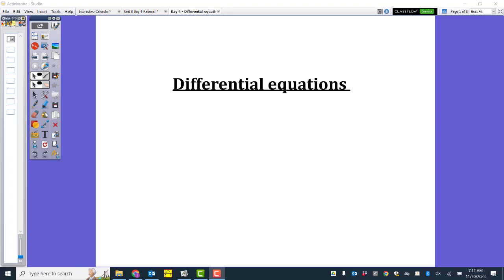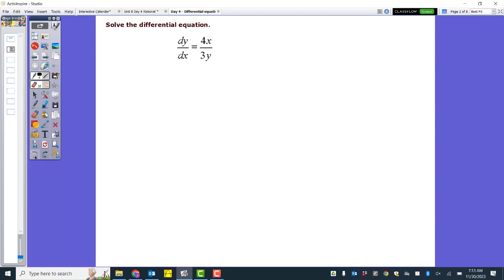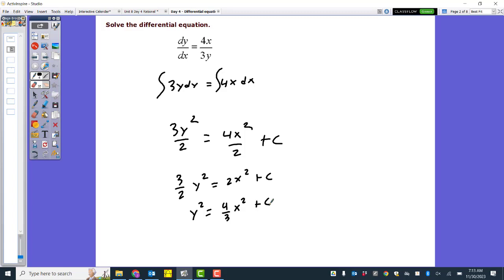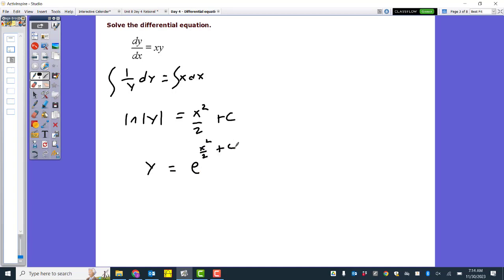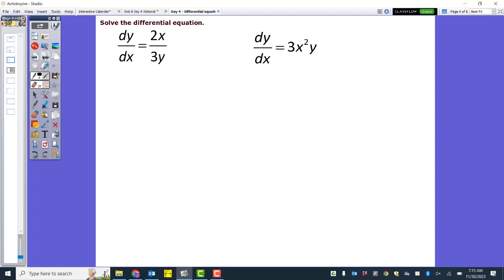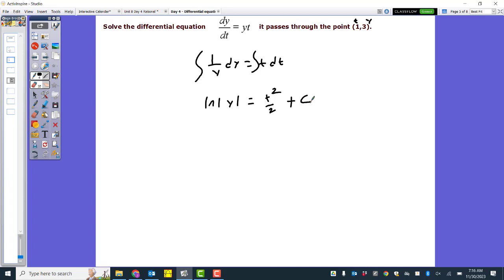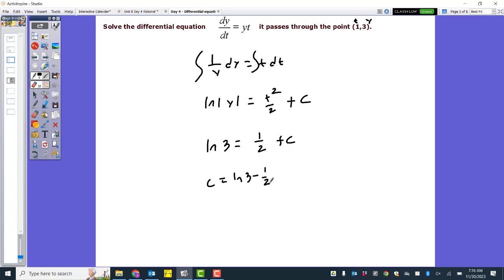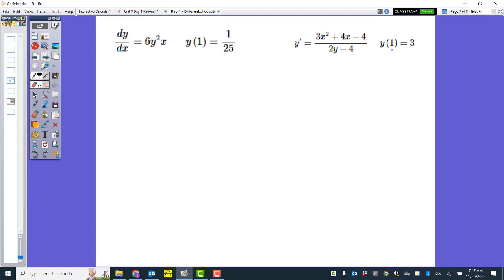Seperation of Variables